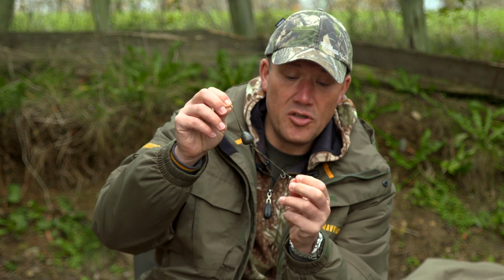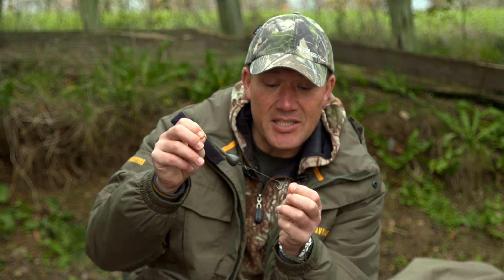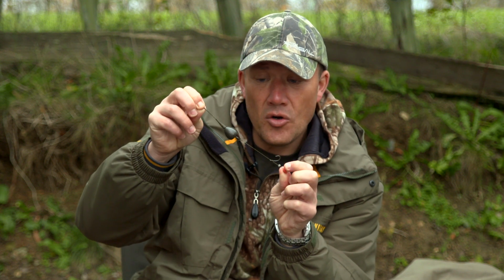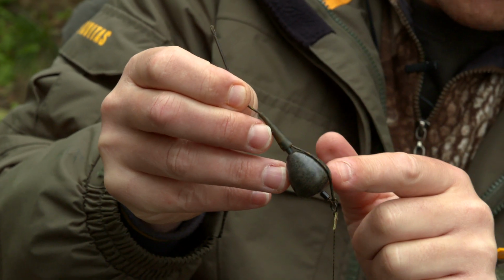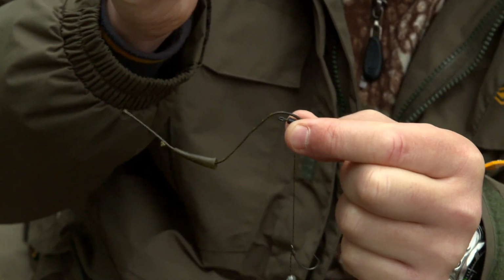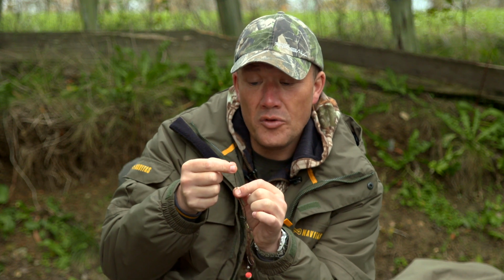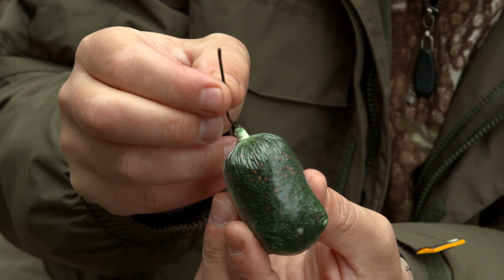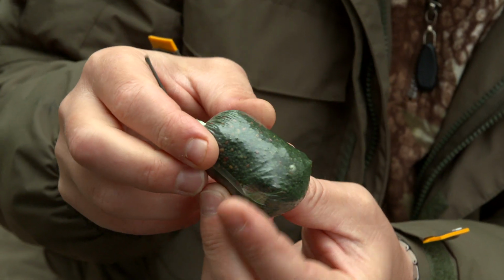TING TONG TOP TIPS-Solid bag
Watch one of the UK's most successful carp anglers Ting Tong as he reveals his secrets to getting the getting big catches with the use of a solid bag.